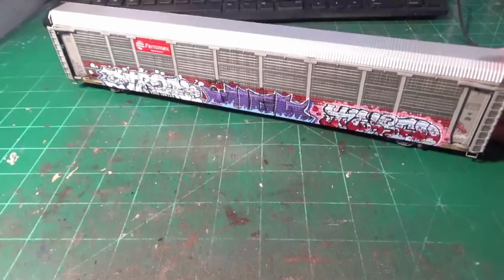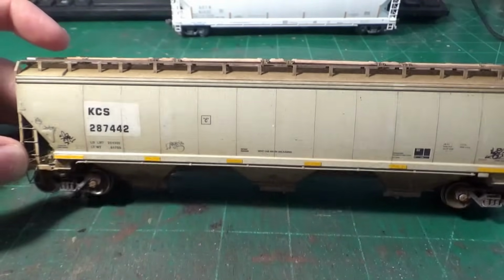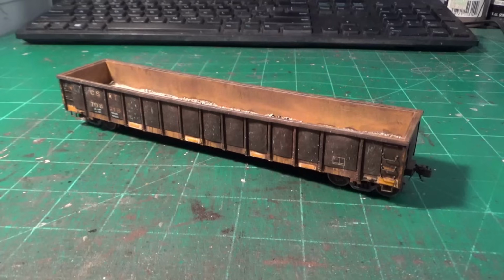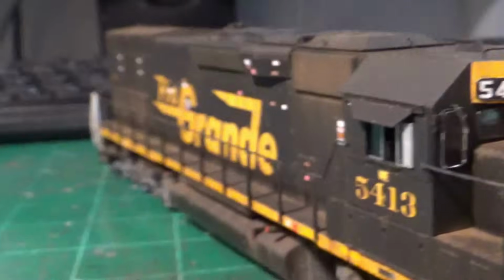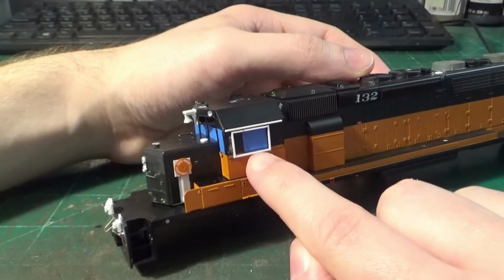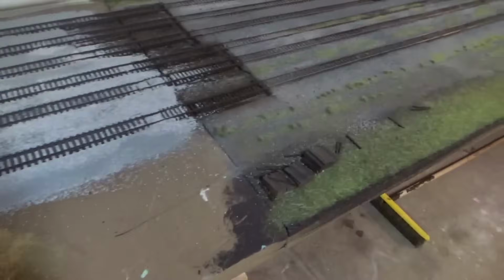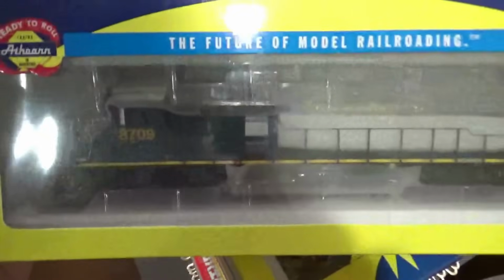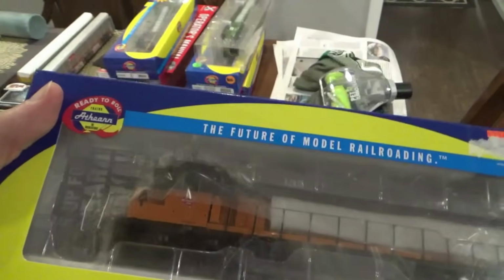New Models & Projects! Working Heat For The Garage & Ballast Laid. 10-31-23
Lots of stuff wrapped up this month for this update.  The heater for the garage is finally installed and sealed up, ballast has been laid in for the newest yard module section, and prep work is done for further scenery.  Inside a the bench, I got a lot of new cars wrapped up, and even a new locomotive!